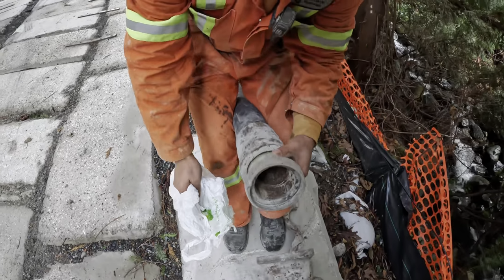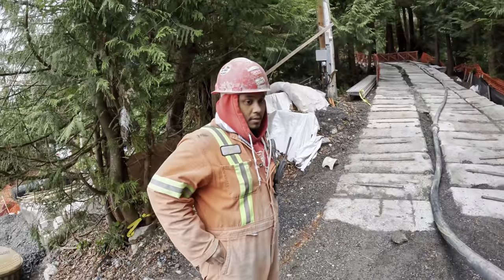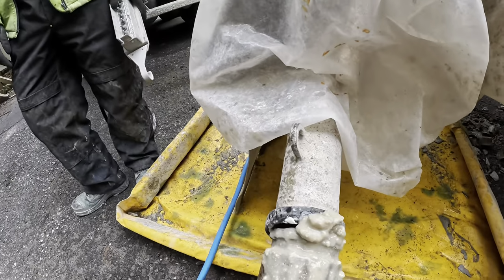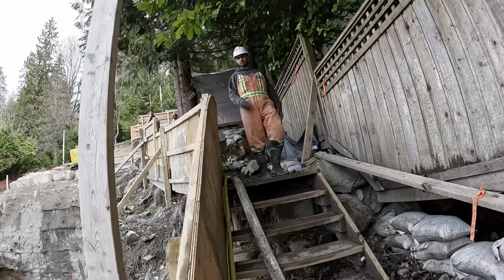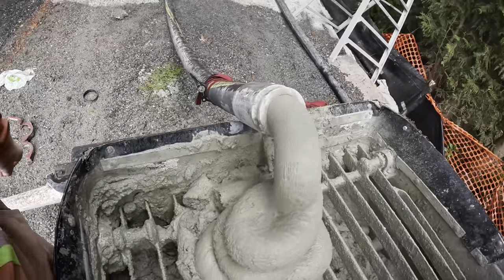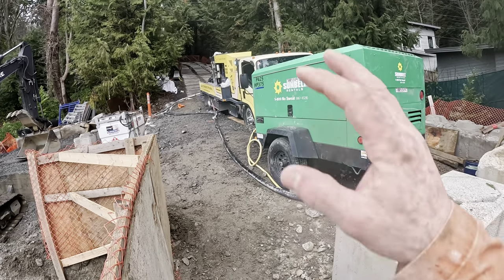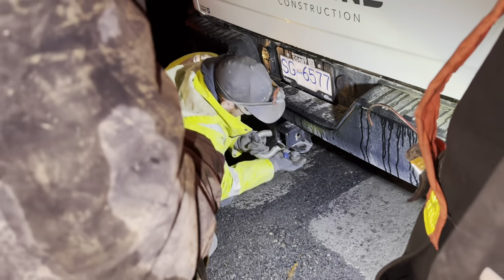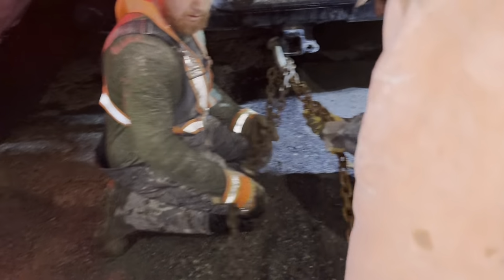Success with the plastic bag trick!!! and then we got the pump stuck 🙃🙃🙃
Trying out the viewer recommended, plastic bag trick for priming out….. then we got the pump stuck and had to be towed out.